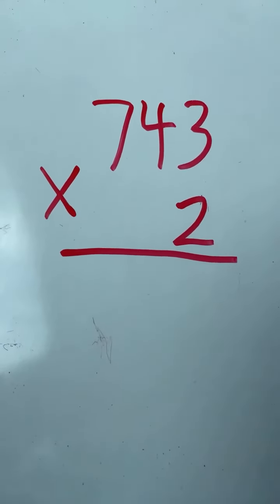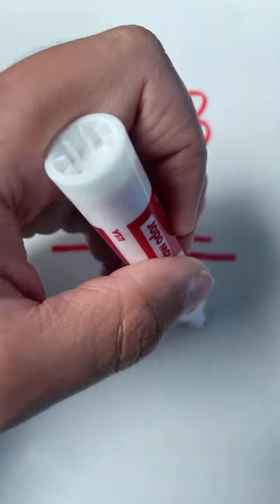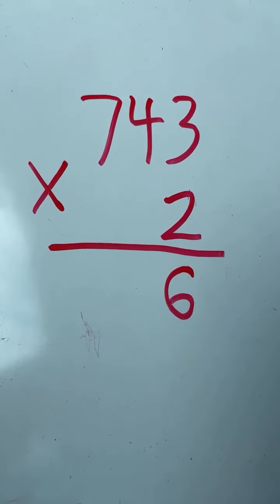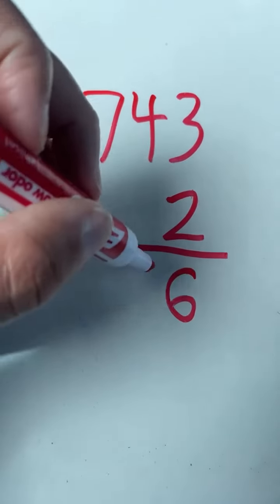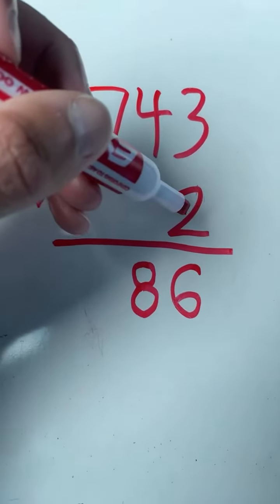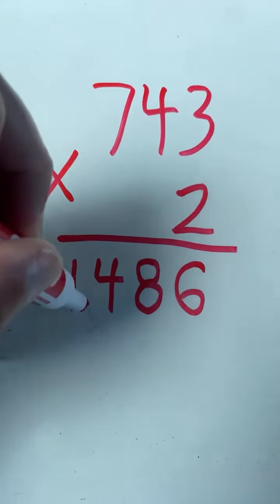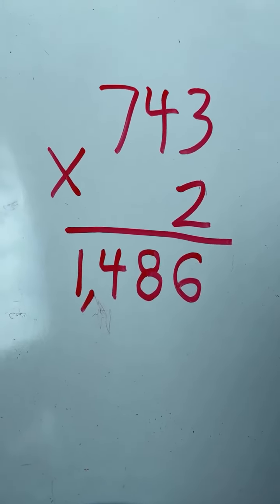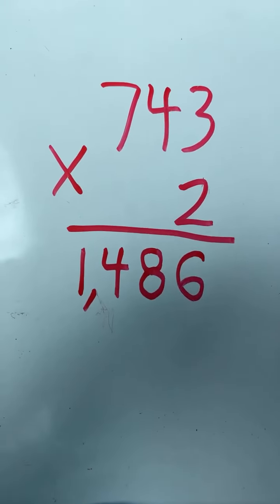Multiplication Example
Example Problem from Livestream